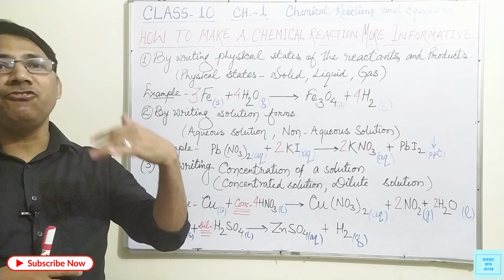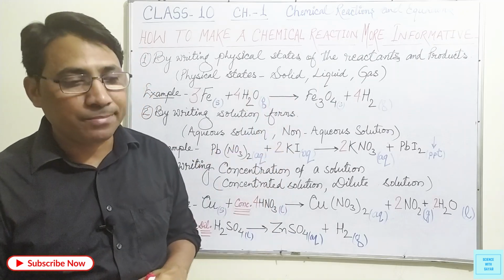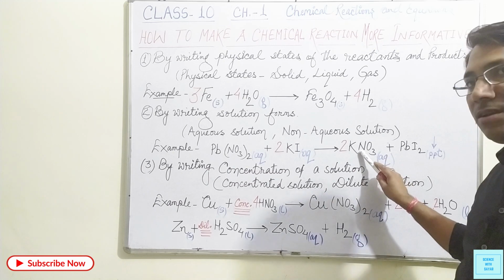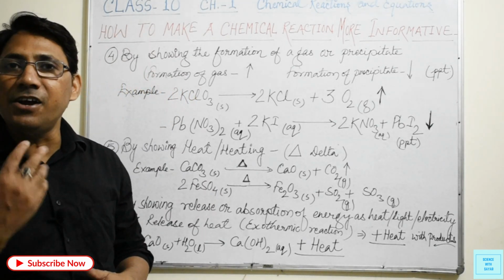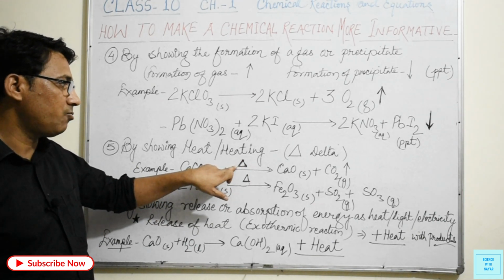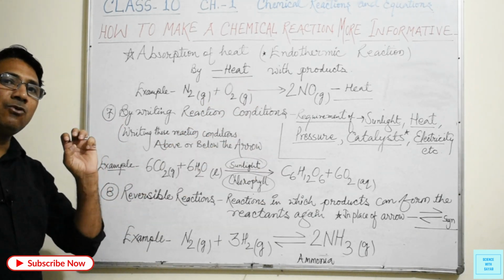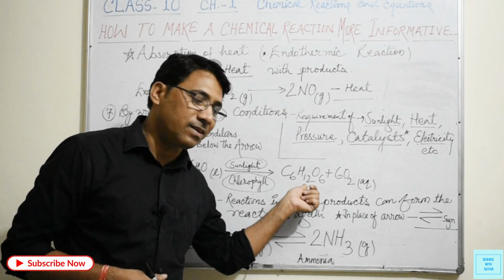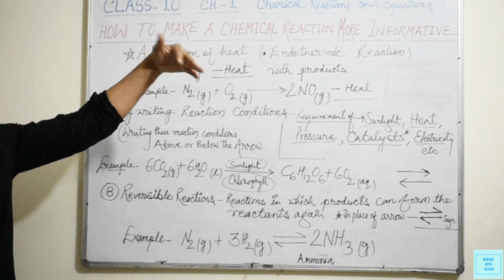CHEMICAL REACTIONS AND EQUATIONS |PART 04 | CLASS 10 | CBSE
IN THIS VIDEO WE WILL LEARN ABOUT VARIOUS WAYS/METHODS TO MAKE A CHEMICAL REACTION MORE INFORMATIVE AS BY WRITING PHYSICAL STATES, SOLUTIONFORMS ,CONCENTRATION , FORMATION OF A GAS, FORMATION OF A PRECIPITATE, EATING, RELEASE OF HEAT, ABSORPTION OF HEAT, REACTION CONDITIONS, REVERSIBLE REACTIONS ETC.